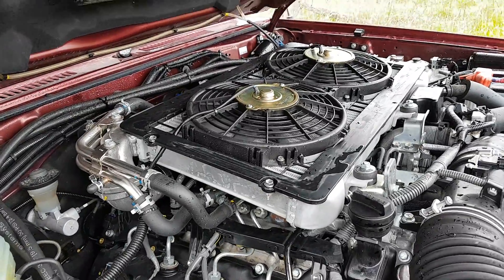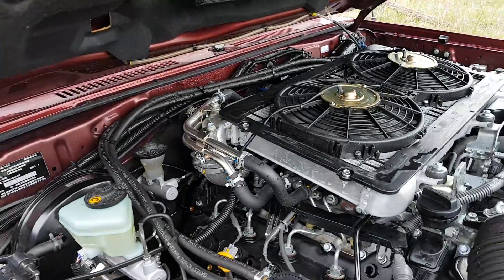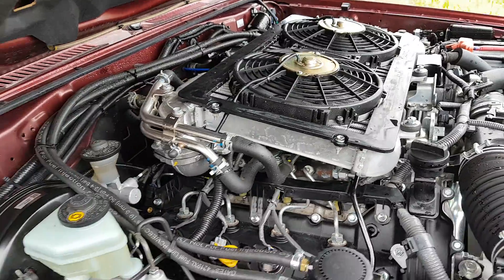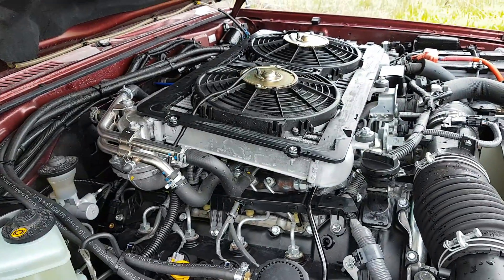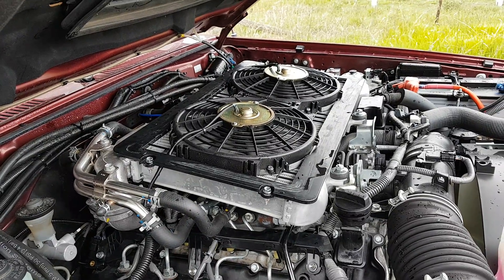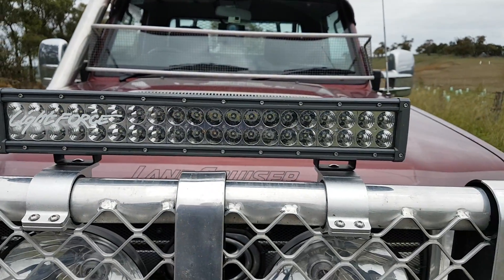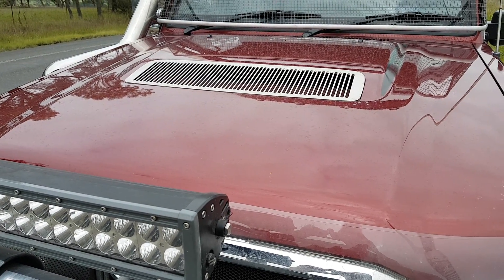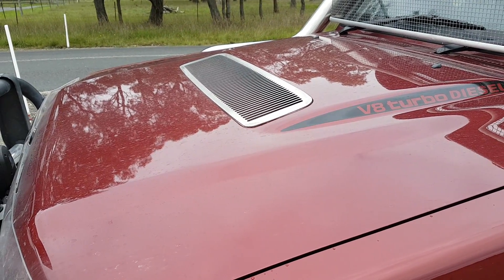Save Dollars with a Berrima Diesel Intercooler Fan kit.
You've seen our previous videos exposing how useless Top mount Intercoolers without fans are. (If not visit our facebook or youtube pages and watch them)
Well here's some facts and here's a really basic test to show it. Look at the laser thermometer temps. They start cool and after a number of 11 second dyno runs they end hotter.

Test Rig:- Toyota LC70 V8 CRD
Test Bed:- Mainline 4WD dyno. Massive dyno fan.

Test 1:
37.5' C on the Hot side
36.8'C on the Cool side

Test 2:
62.1' C on the Hot side
49.1'C on the Cool side

Test 3:
77.3' C on the Hot side
85.0'C on the Cool side

Test 4:
85.9' C on the Hot side
93.1'C on the Cool side

Now by the time we get to to Test 4 and an Intercooler outlet temperature of just 85.9'C, the engine power has dropped 20kW. That's nearly a 20% Power Loss once the Intercooler heats up. Imagine towing a big load up a mountain range with low road speed and low air flow. No wonder we get customers coming in saying, "my rig feels like its dragging its tail when I’m towing up hills or on hot days". No wonder.

Being a Fanless top mounted Intercooler, the manufacturer knows it won't be doing much once it warms up. So the factory have an temperature sensor on the outlet of the Intercooler. Once the intercooler starts getting warm, the ECU will start detuning the engine. Less power means things stay safe but the downside is you can be losing 20% of your engine power right when you need it.

-So how do you fix this?
Give your Diesel half a chance by installing a pair of Intercooler Fans on the top of the Intercooler.